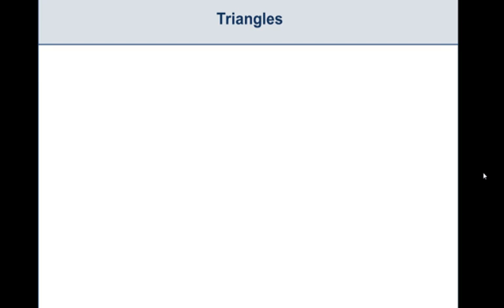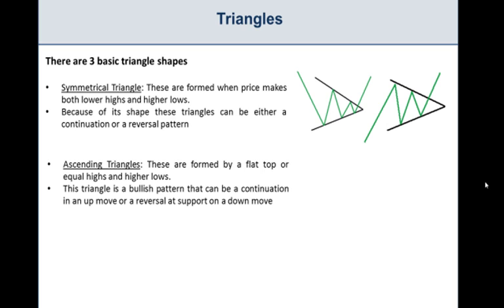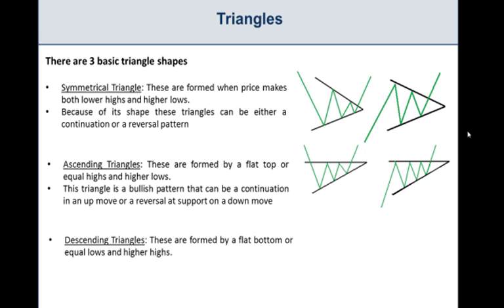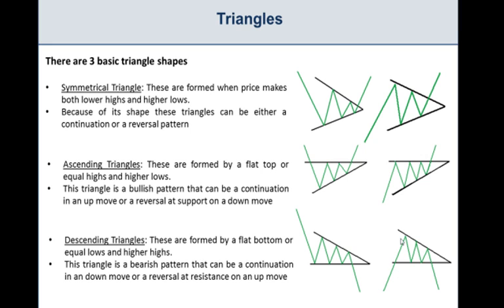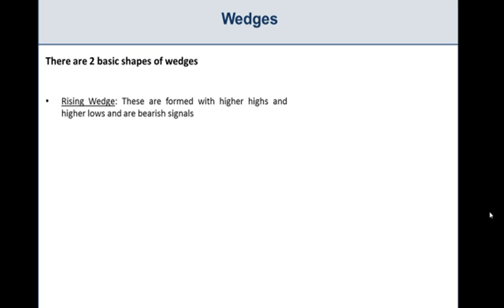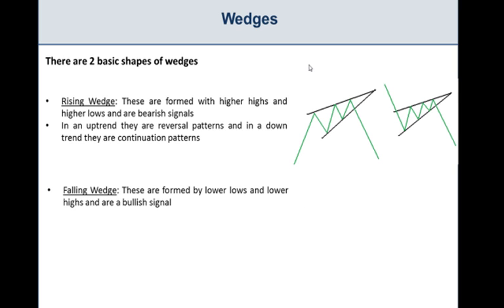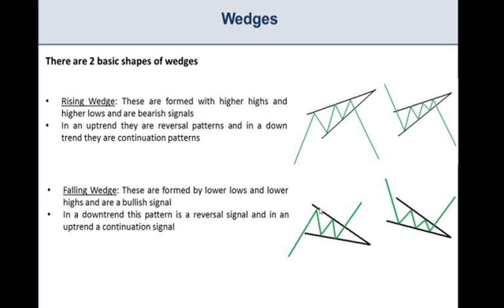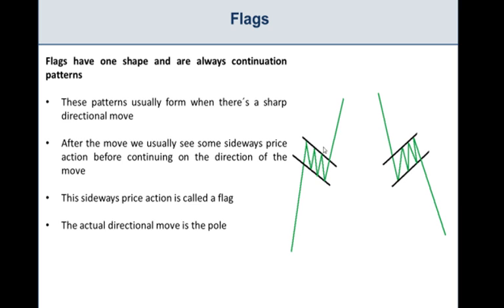Flags & Pennats by Decodestocks